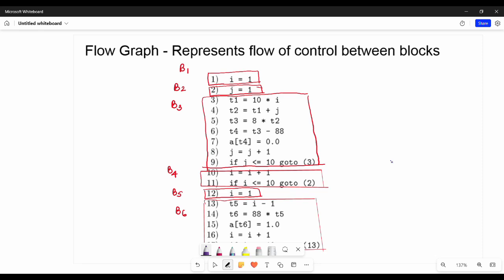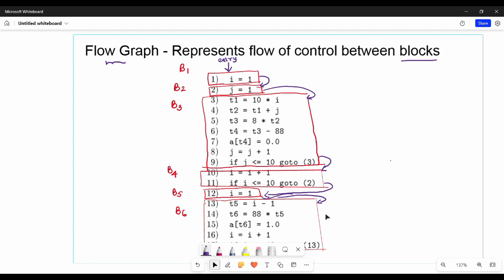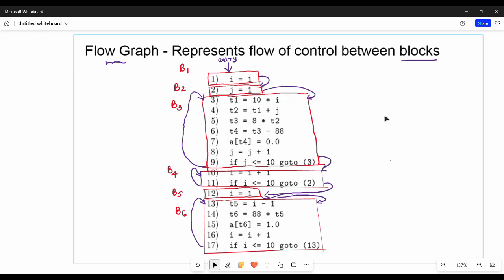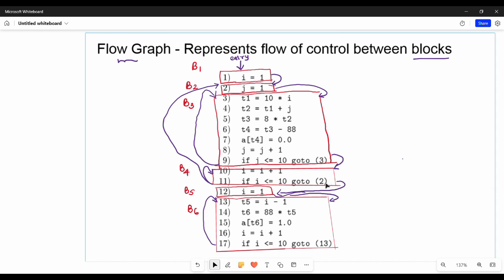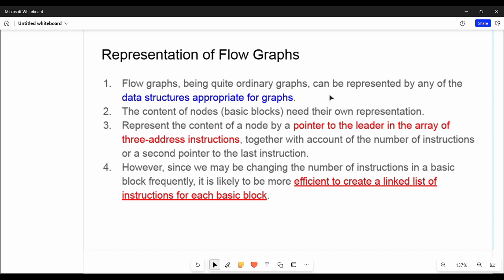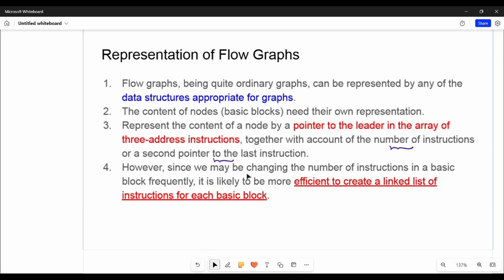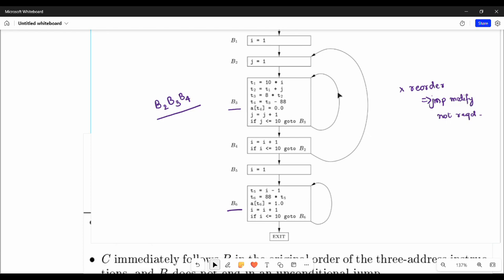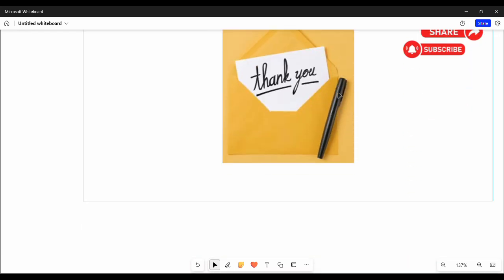5.6. Basic Blocks Part 2 in Tamil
I have discussed about basic blocks.